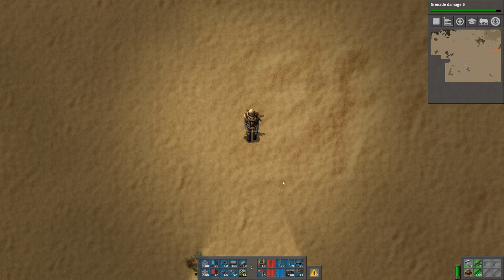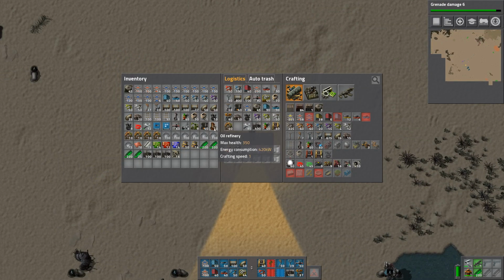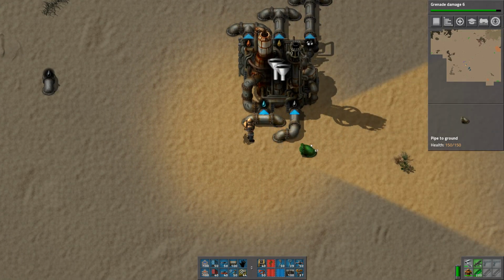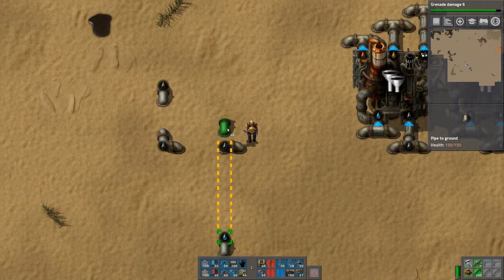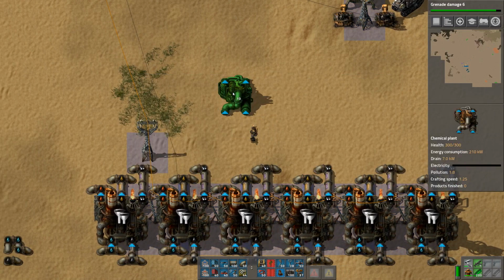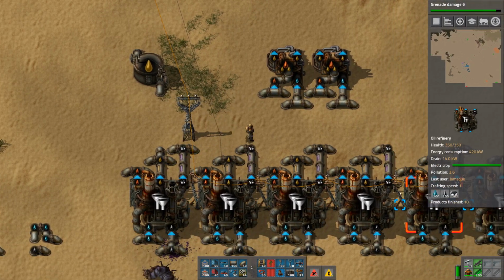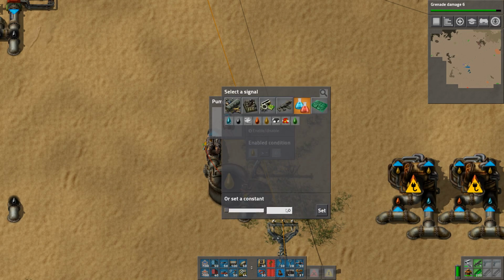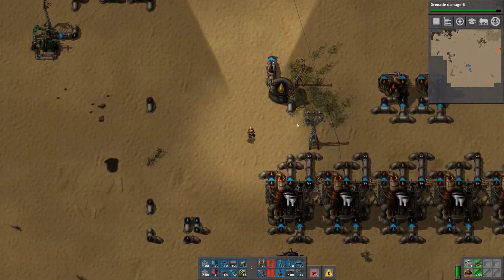Factorio Fluid Handling Basics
Simple fluid handling tips for new Factorio players -- Watch live